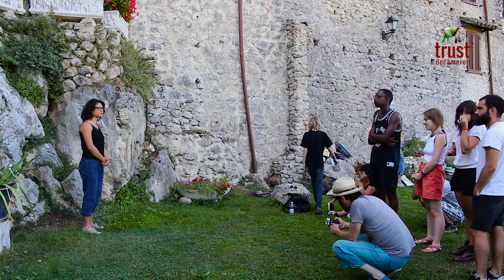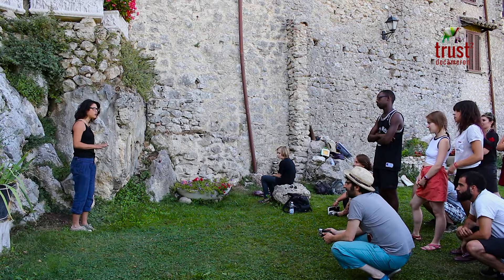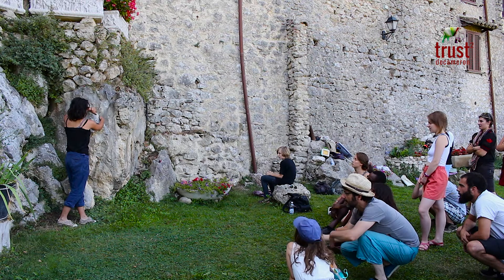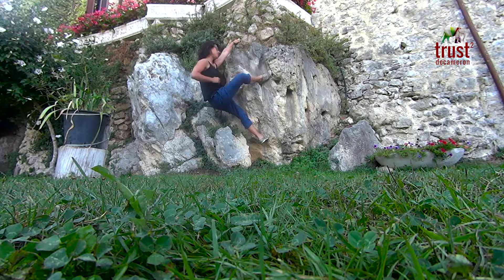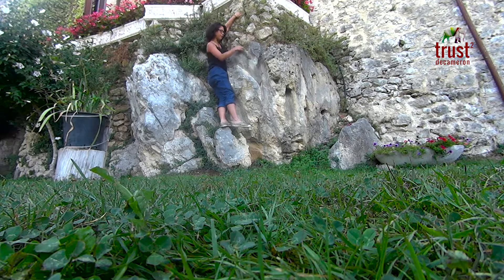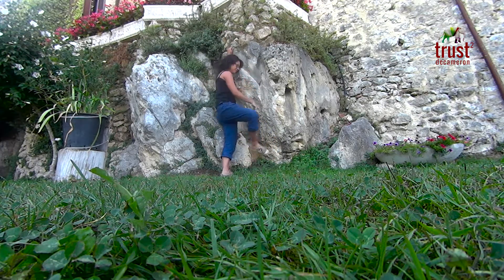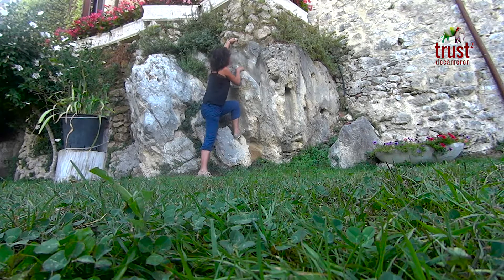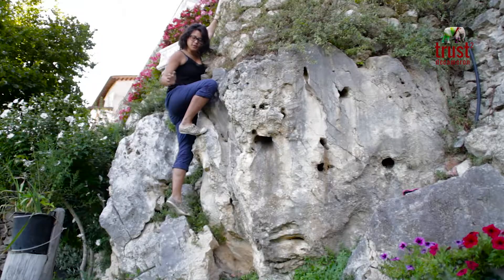Trust 2 Decameron / Demo #5 Let's Climb! - Daphné Bordalis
Trust 2 Decameron
Leonessa and Rocca Sinibalda, Rieti-Lazio-Italy, 8-21 August 2017 – Erasmus+ Youth Exchange
30 young people from Germany, Italy, Portugal and France — including settled refugees, asylum seekers and young extra-EU students — explored the Trust topic together with an artistic and citizen workshop open to the public.

Artistic direction: Bruno Freyssinet with Alessandro Cavoli, Hugo Coelho and Andreas WroschDecameron project: Alessandro Cavoli and Alberto Vespaziani - Art director: Alessandro Cavoliwith Anna Achimowicz - Muhannad Al Kadrow - Israabella - Greta Antoniozzi - Daphné Bordalis Lea Anne Bücker - Ugo Carlini - Matteo Carrozzoni - Margot Comolet-Tirman - Ilaria De Santis - Myrina Durand Maria Isabel Gonzalez - Ann Kathrin Hinz - Smail Kanouté - James King - Anna Mingarelli - Inês Sousa Montellano
Luis Paulo Pimenta - Ana Freire Pinto Rodrigues - Fu Qiang - Francesca Rossi - Anne Gaëlle Serre Flavio Alexandre Soeiro Inocêncio - Brian-Dominic Sommer - Kristina Vegera - Alberto Vespaziani - Tania Zoppi
Musicians: Mattia Caroli & I Fiori del Male - MCFdM, Niccolo' Jacopo Cavoli and Valerio BrucchiettiMarco Collazzoni and Marco Pennese
Set: Anna Stolze and Sonia Vandomme - Video: Fu Qiang and Flavio Alexandre Soeiro Inocêncio
Production: Simona Centi, Teatro Rigodon, Rieti, La Transplanisphère, Paris
KJT Dortmund and Ex Quorum, Evora
With the support of Erasmus+ and Ente Nazionale Giovanni Boccaccio